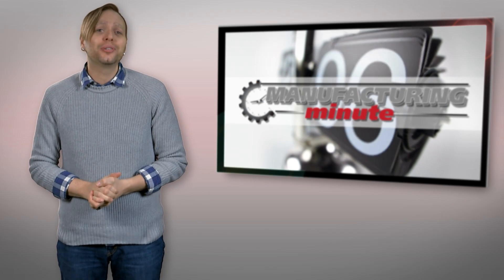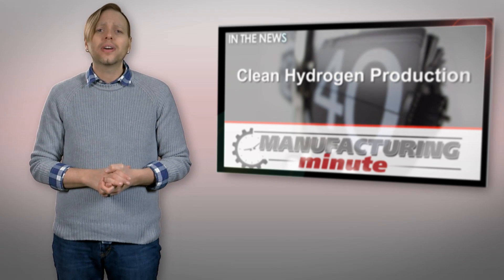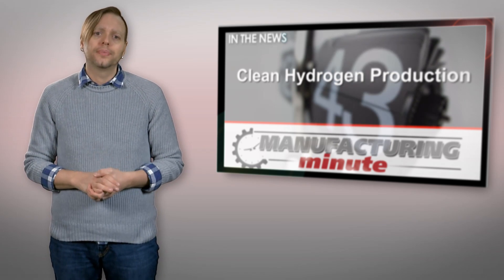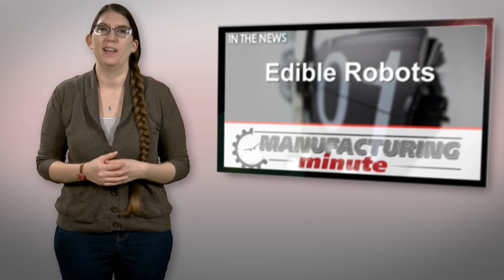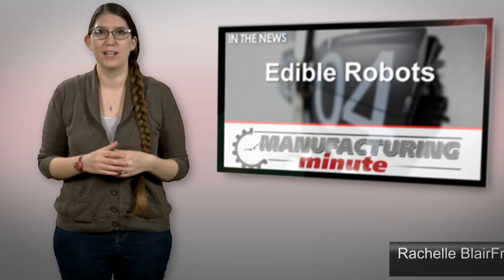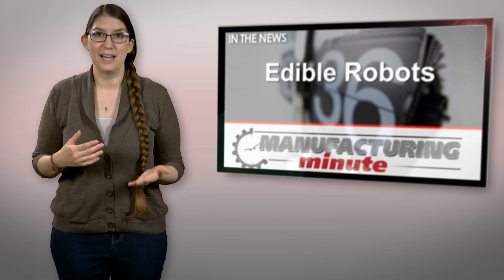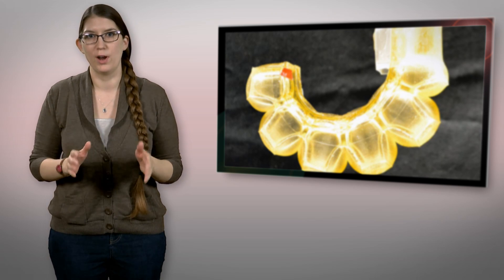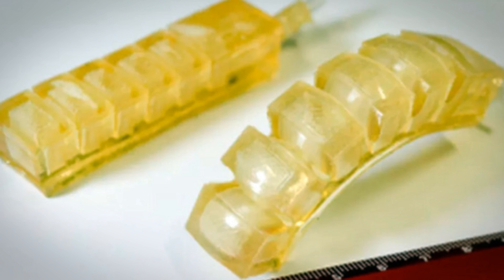Manufacturing Minute: Edible Robots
In this episode, a super clean way to produce hydrogen and edible robots. Welcome to your Manufacturing Minute.
Clean Hydrogen Production
Hydrogen is seen as a clean fuel source since it only produces water vapor as a byproduct when used in vehicles. But producing the hydrogen is often a process that relies on natural gas or other polluting chemicals. To make hydrogen a widely-used fuel source, we have to find a simple and clean way to make it. Now researchers at the University of Cambridge has added another green possibility for creating the gas.
The team started with lignocellulose, the support structure found in plants for their method. Lignocellulose is nature’s equivalent to armored concrete and give plants mechanical stability. And up to this point, the process to covert the biomass to hydrogen has relied on high heat, which means a lot of energy is needed.
The Cambridge method simply used light along with a collection of nanoparticles. The particles are very small semiconductors called cadmium sulfide quantum dots. They are suspended in alkaline water then the biomass is added. The solution is beamed with light that mimics sunlight and the dots do their stuff to use the light to fuel a process in cover the biomass into hydrogen. The gas then rises out of the solution where it is collected.
The study successfully used paper, leaves and pieces of wood for the process.
Do you think this method be used for large scale hydrogen production? Tell us what you think by leaving your comments below.
Edible Robots
Who cares about the why? Swiss researchers decided to first answer the question of if it can be done and, voila, edible robots.
Earlier this week, researchers in Switzerland announced the development of an edible pneumatic actuator. The team from the Swiss Federal Institute of Technology claim the development could pave the way for future of robotics able to crawl around in the body and possibly deliver medications where they are needed. This is similar to a study by MIT last year which made a robot out of dried pig intestines.
The director of EPFL’s Laboratory of Intelligent Systems says the work came from a challenge to create something new, not necessarily to address any specific functionality.
The Swiss robots feature gelatin-based actuators that allow for simple movements but can also be broken down by the human body. Tests demonstrate how two edible actuators could be used to form a gripper capable of grasping objects such as an apple.
Obviously, this research is at the very early stages, but the Swiss team says the technology could be used in a variety of ways. In addition to healthcare applications, useful examples include an edible search and rescue robot that could be sued to find a trapped person and relay the survivor’s location to rescuers before becoming a tasty, life-sustaining, snack.
In what ways to you see edible technology being used? Do you think it has applications in the manufacturing world?